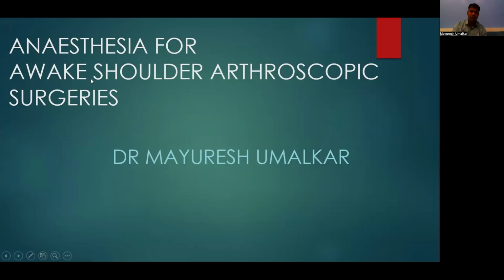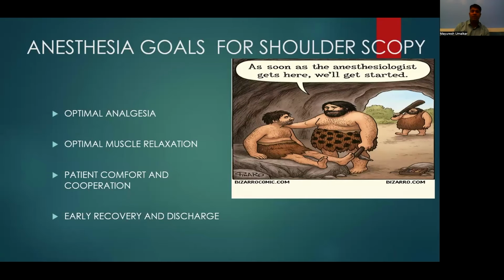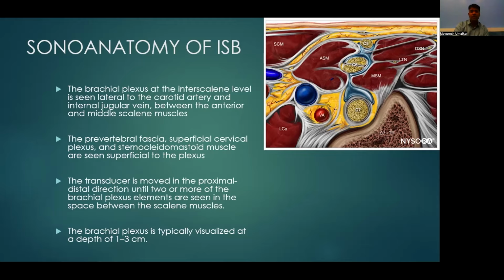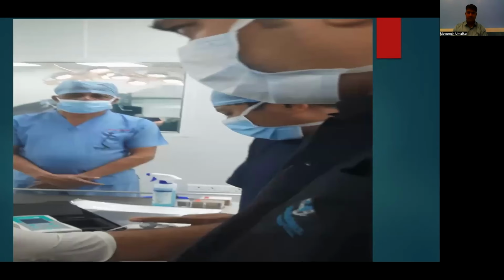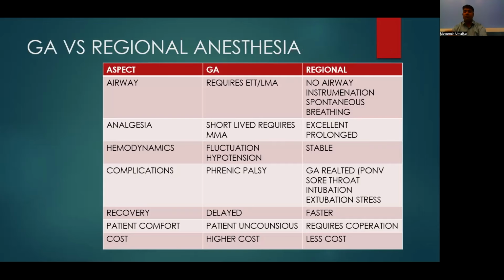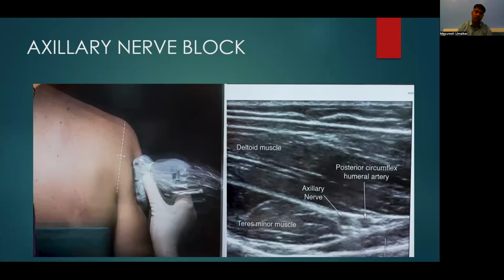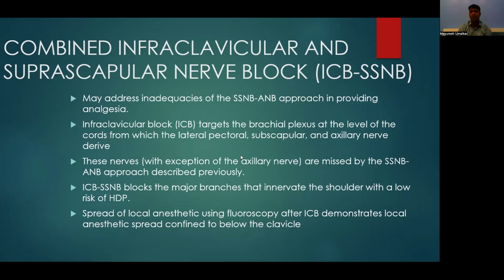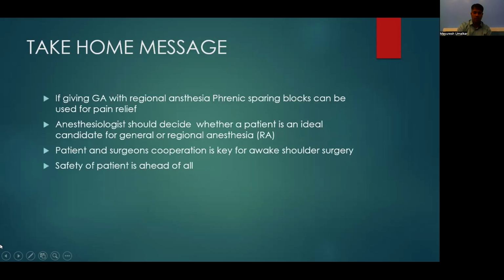Regional vs General Anaesthesia for Shoulder Surgery | Which Works Better?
Awake shoulder arthroscopy is redefining patient care — combining safety, precision, and faster recovery.

In the Ozone Anaesthesia Group’s 164th consecutive academic meeting, Dr. Mayuresh Umalkar, Consultant Anaesthesiologist, Dhanshree Hospital, Chinchwad, shared his first-hand experience and practical insights on this evolving technique.

🔍 Highlights of the Talk:

Anatomy & nerve supply of the shoulder joint simplified

Why regional anaesthesia is superior to GA for shoulder arthroscopy

Overview of nerve blocks used for shoulder surgeries

Step-by-step ultrasound-guided block technique

Clinical pearls for safety, efficacy & patient comfort

💡 A must-watch session for anaesthesiologists interested in regional anaesthesia, day-care surgery, and ultrasound-guided techniques.

🙌 Support Our Academic Mission

🔁 Share it with your colleagues & residents